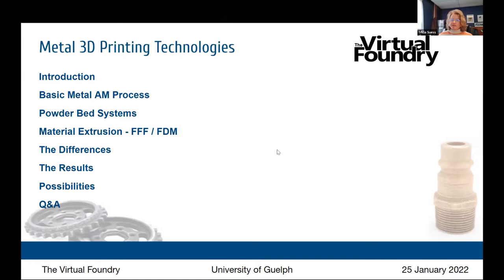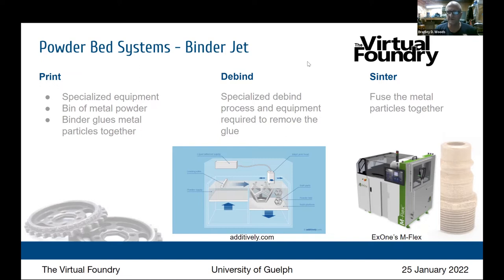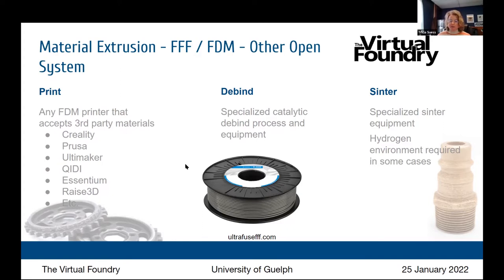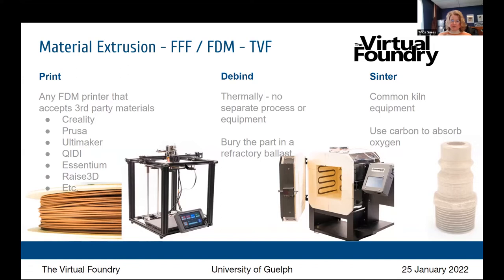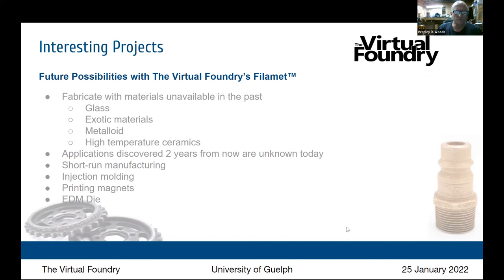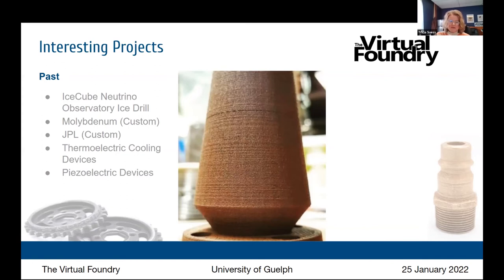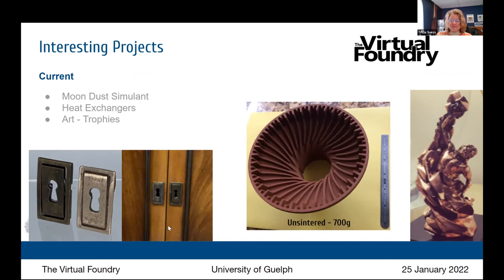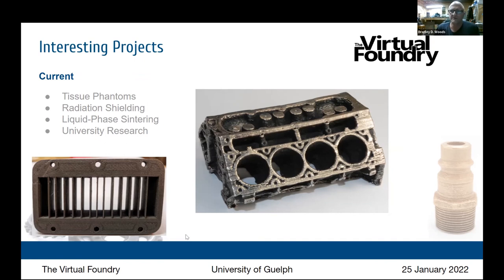All About Metal 3D Printing Technologies - University of Guelph Presentation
Brad and Tricia talk about Metal 3D Printing Technologies with students at the University of Guelph on Jan 25, 2022. This is a 1 hour discussion on the various ways to Additively Manufacture metal parts.

Includes:
Basic Metal AM Process
Powder Bed Systems
Material Extrusion - FFF / FDM
The Difference
The Results
Possibilities